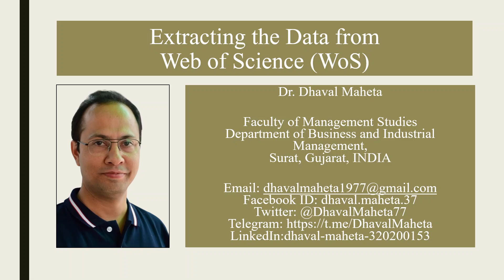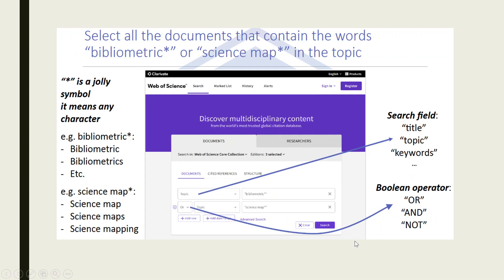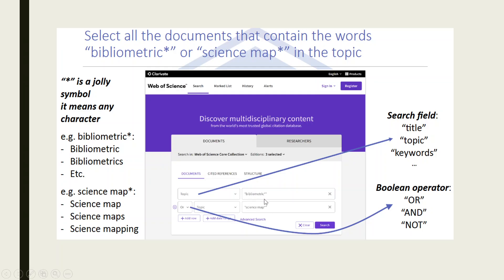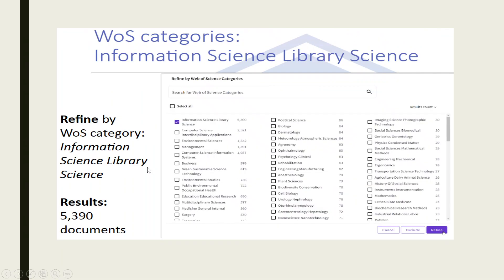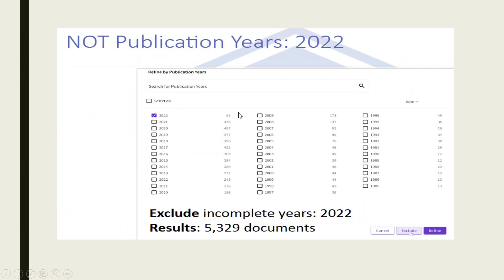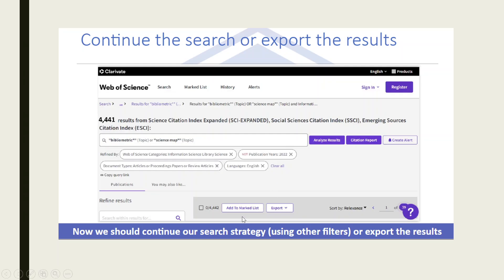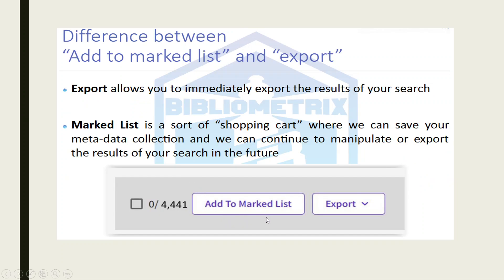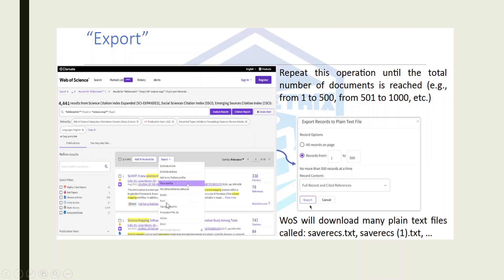2. Extracting the Data from Web of Science (WoS) || Dr. Dhaval Maheta